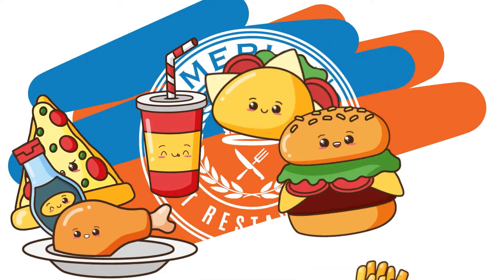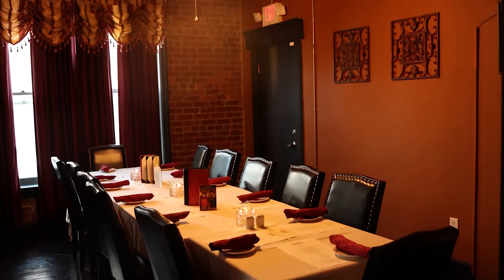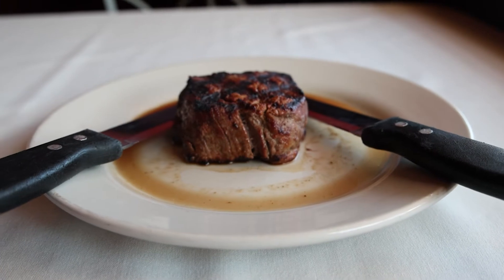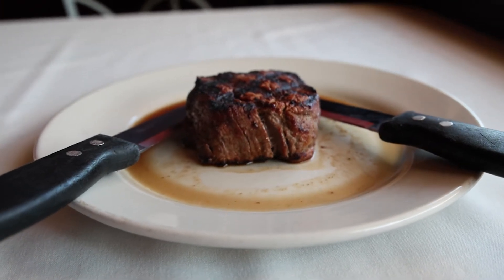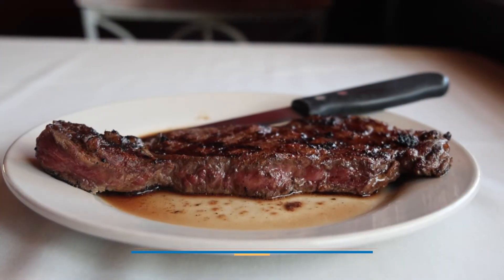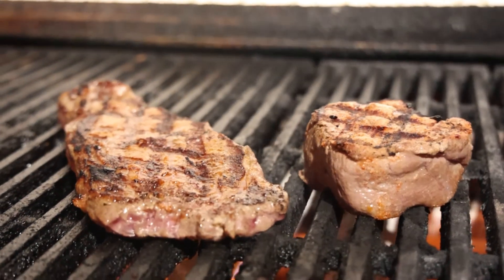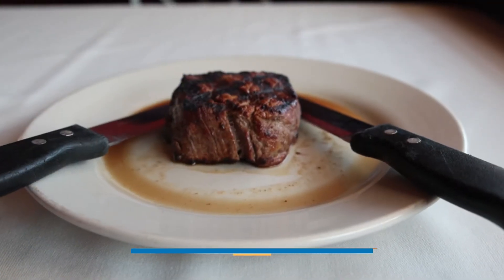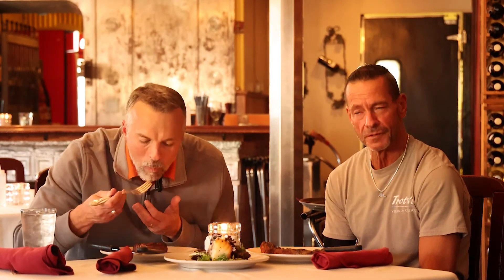Trott On Over To Trotta's Steak and Seafood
On this episode of America’s Best Restaurants, we’re stopping by Trotta's in Dayton, Kentucky!

Trotta’s Steak & Seafood is an upscale, yet casual dining restaurant located in the heart of the Dayton, Kentucky Historic District.  Serving hand cut steaks and fresh seafood daily, Trotta’s is a hidden gem that must be experienced by locals and tourists.

Learn more about Trotta's on the America’s Best Restaurants website by clicking

On each episode we profile 3 items you MUST try when visiting… On this episode we profile
12 Oz. Ribeye Steak
8 Oz. Filet Mignon
Fresh Sea Bass

We’re traveling the country coast to coast visiting restaurants near you that you need to eat at on a weekly basis. There’s no doubt that Trotta's fits the bill!